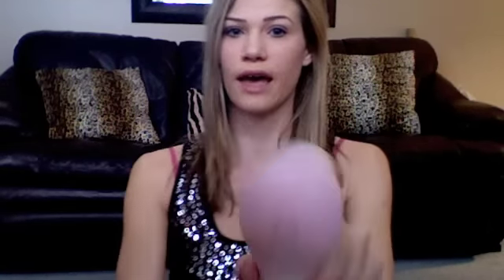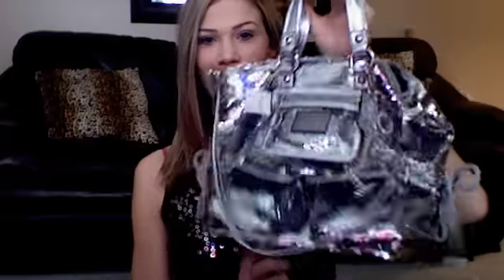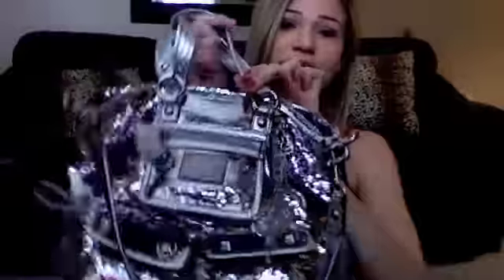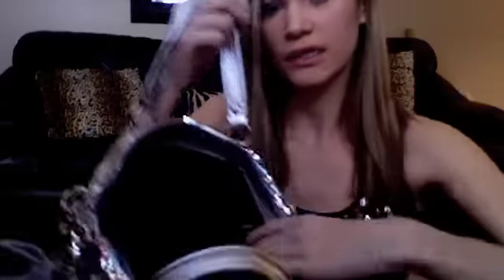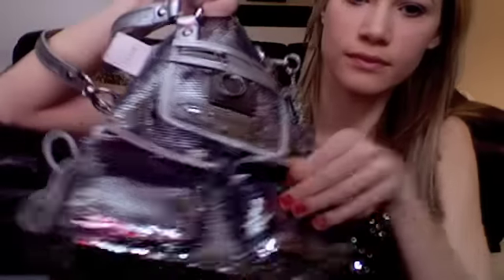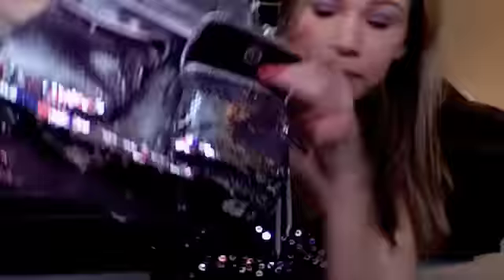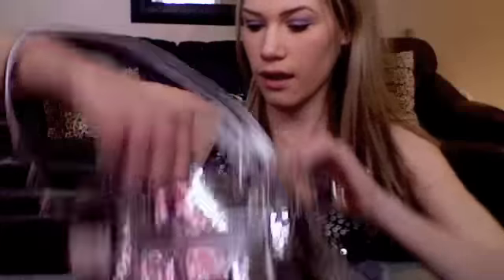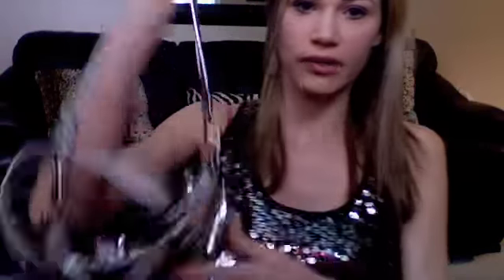Late Xmas Vlog and Happy New Years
A couple things I got for Xmas, share with me the things you guys received or let me know what you gave to others. Im really anxious to know your stories. SHARE SHARE SHARE!!!
XOXO Katie